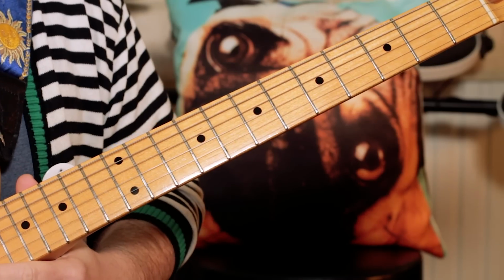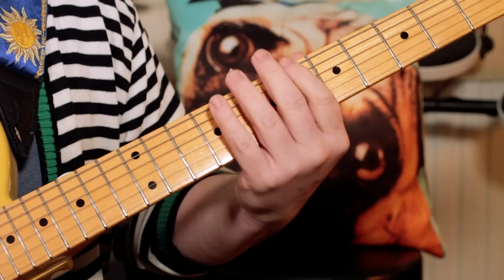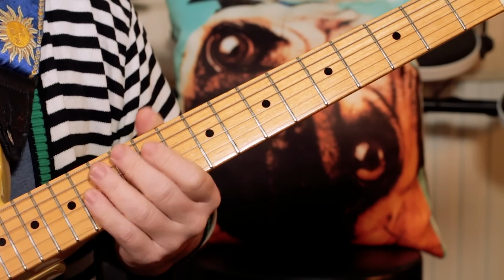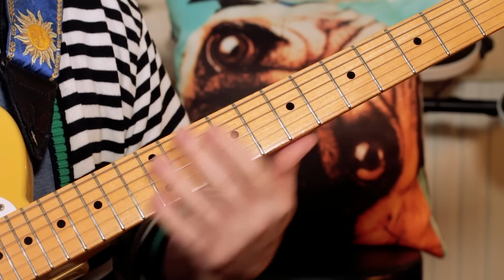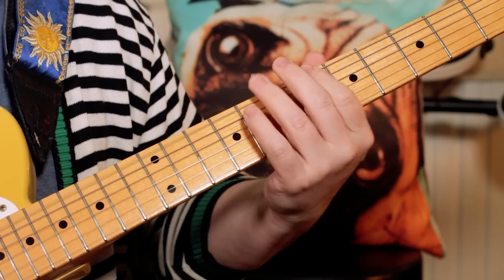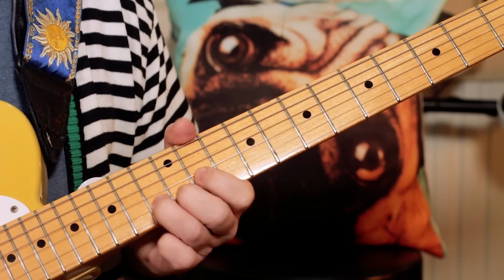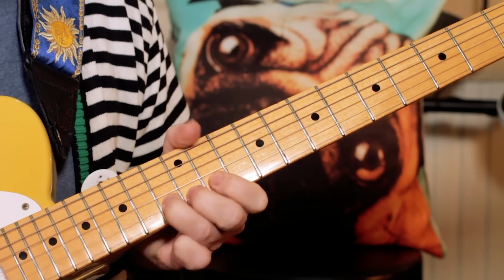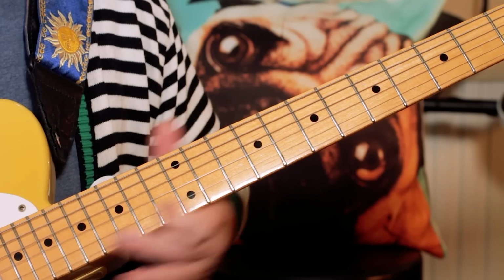'Girls & Boys' Prince Guitar Lesson